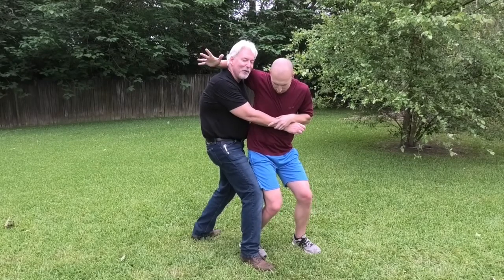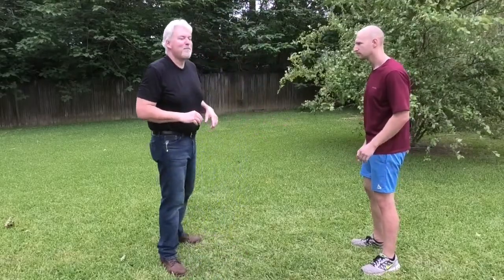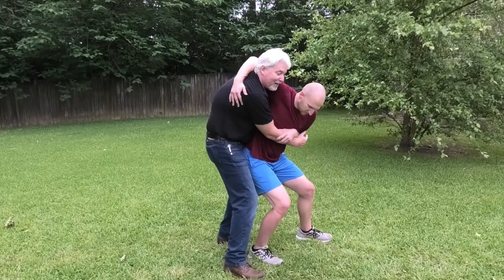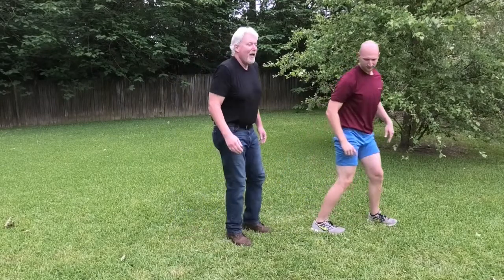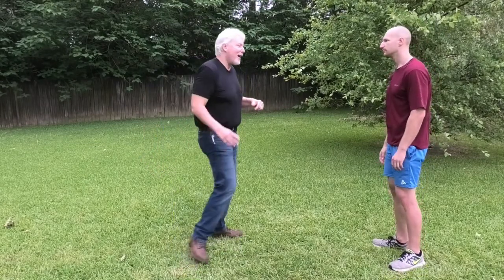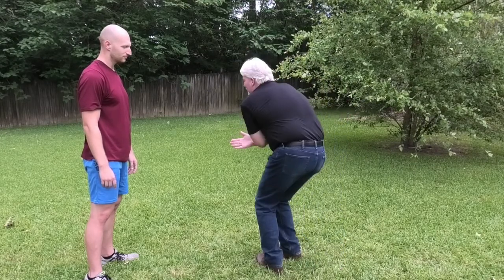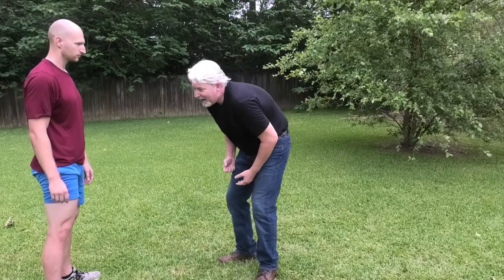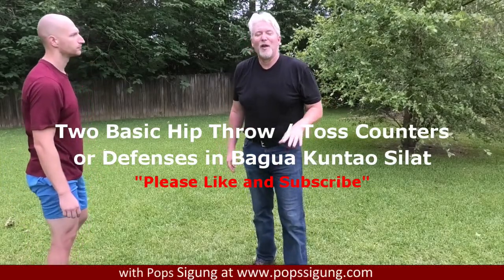Two Basic Hip Throw or Toss Counters Defenses in Bagua Kuntao Silat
A hip throw or hip toss is a common technique of judoka, wrestlers, bjj practitioners and really anyone with any sort of grappling knowledge because it's so easy, and it works a great deal of the time.  Once you control a persons balance and slam the person on the ground, the person is much easier to control as opposed to after being thrown on the ground and held by locking a limb or trying to defend strikes.  However, Bagua Kuntao Silat has many counters or defenses to a hip throw, and this video shows two of the easiest and most basic defenses available that anyone can use to avoid being thrown to the ground from someone else attempting to use a hip throw.  Take your time, and remember the principles of ground path, controlling your opponents center and your own while being able to move your weight into your palm when executing pressing palm, and  you to can learn these simple techniques to avoid being thrown by someone else's hip maneuver.